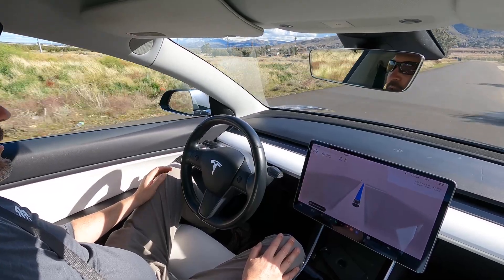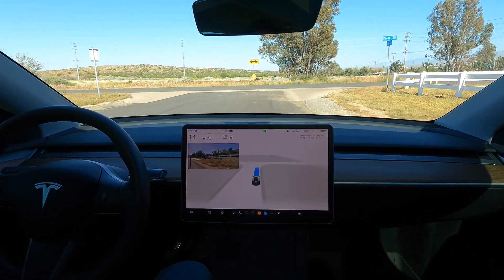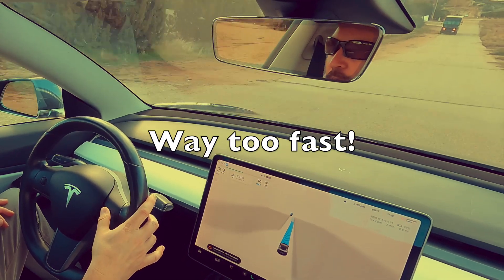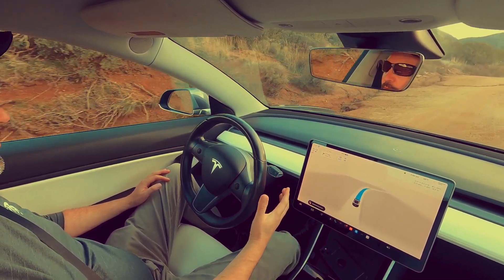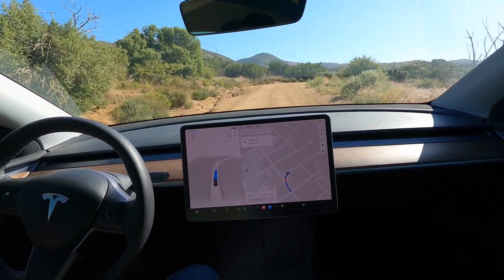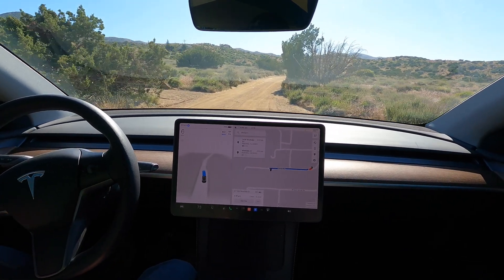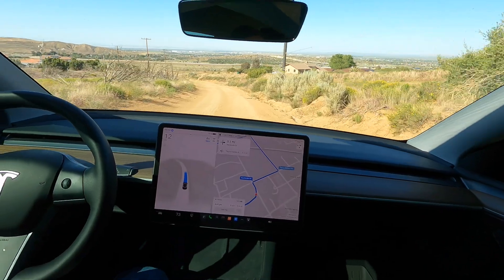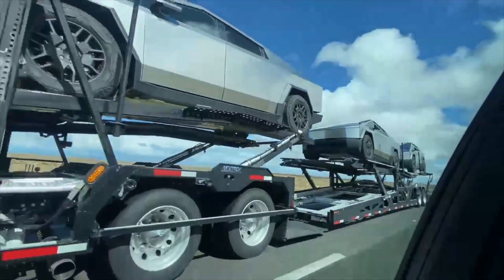Tesla FSD OFF ROAD-Can it handle the DIRT!? Comparing V11 to V12.3.4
Taking Tesla Full Self Driving Off-Road to show that it doesn't require fancy road lines and marking, but just an understanding of the drivable surface.

Are you looking to upgrade or buy a Tesla or other EV for the first time? I'm happy to help you navigate the process.